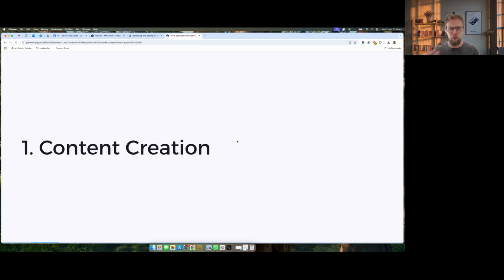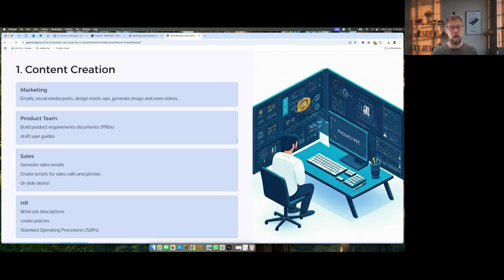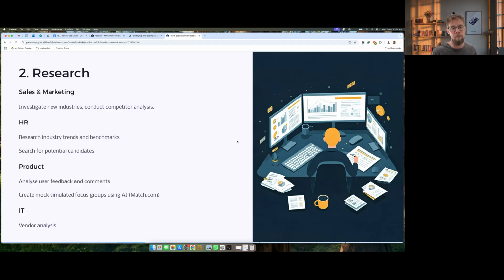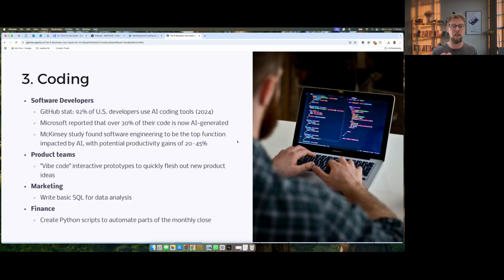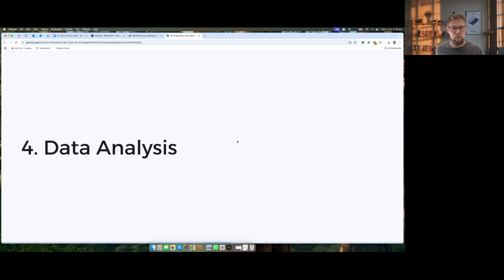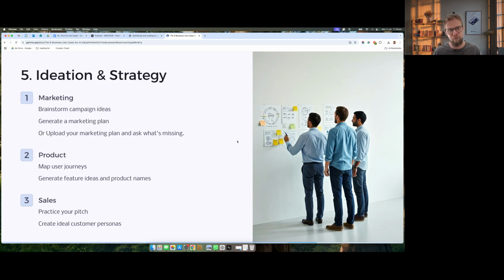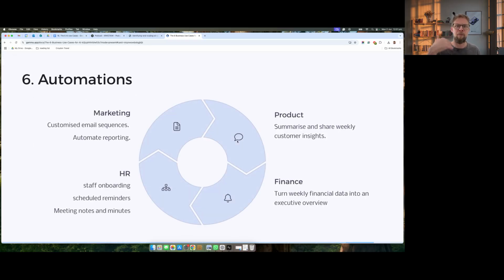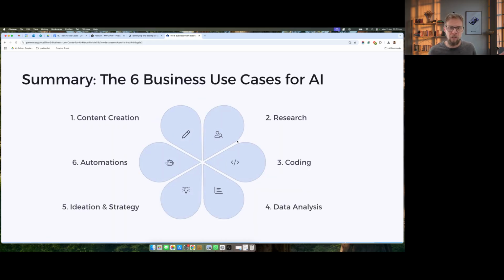The 6 Business Use Cases For AI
In this episode, I dive into OpenAI’s new report, “Identifying and Scaling AI Use Cases” and break its insights down into six practical buckets any business can use:

1. Content Creation – the starting point for most of us.
2. Research – lightning-fast competitor intel and market sizing.
3. Coding – from dev productivity to “vibe-coding” for non-coders.
4. Data Analysis – an on-demand data analyst in your pocket.
5. Ideation & Strategy – my favourite AI brainstorm partner.
6. Automations – the not-so-sexy time-saver that points straight to AI agents.

Along the way, I share how I’m already using each bucket in my consulting work, plus a quick review of Gamma.app, the AI presentation builder I used to create the slides that kept this episode on track.

If you’re wondering where to start with AI, or where to go next, this framework will help you spot the gaps and the opportunities.

Key Takeaways
* “Primitives” explained: why thinking in fundamental tasks (not job titles) makes AI adoption easier.
* Real-world examples for marketing, sales, product, HR and finance
* Personal stories of the time, money and creative boost I’m already seeing.
* Why automations (and soon, autonomous agents) might be the biggest win of all.

Chapters
00:00 Introduction to the six Business Use Cases for AI
03:25 1. Content Creation
05:50 2. Research
07:59 3. Coding
11:04 4. Data Analysis
12:48 5. Ideation & Strategy
14:29 6. Automations
17:46 My way or the AI way Remix - courtsey of Mubert - 5 sec.mp3